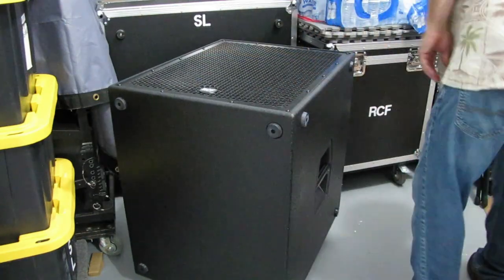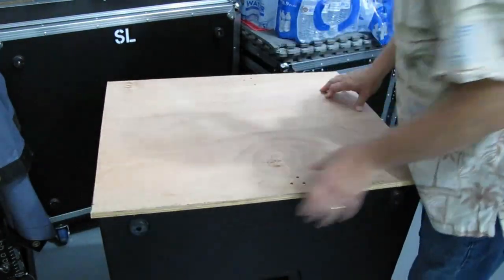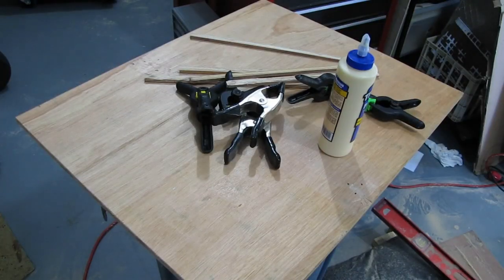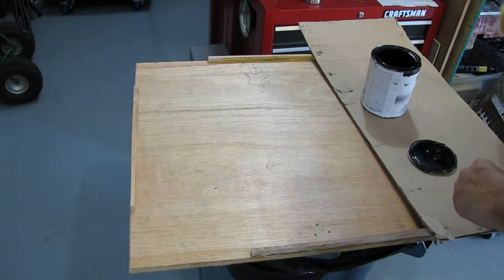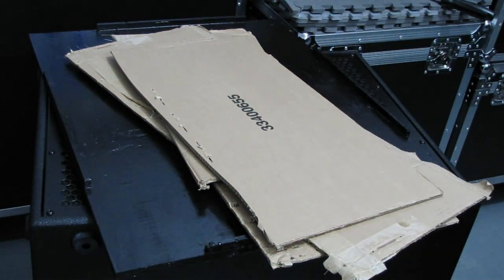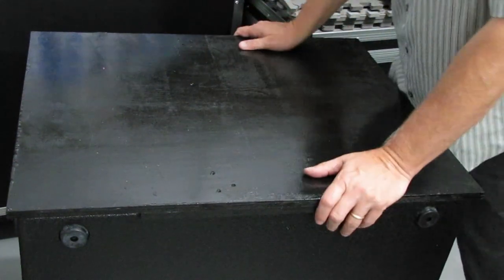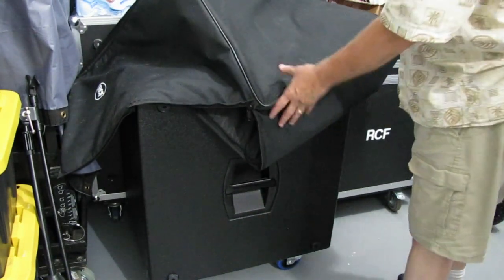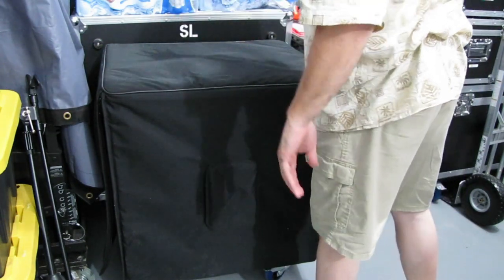DIY Subwoofer cover for an RCF 8004-AS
We put together a hard cover for a subwoover cabinet.  The hard cover is to facilitate the storage of gear/equipment (on the speaker cabinet) while the speaker cabinet is in storage as well as in transit to/from gigs.